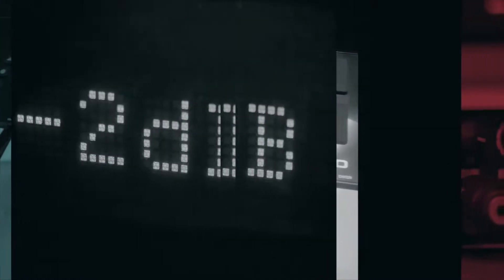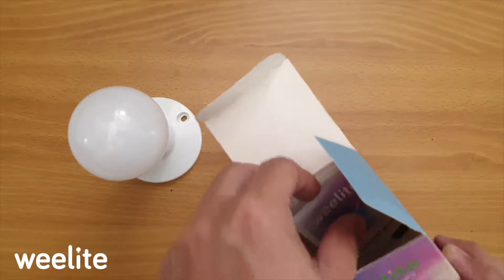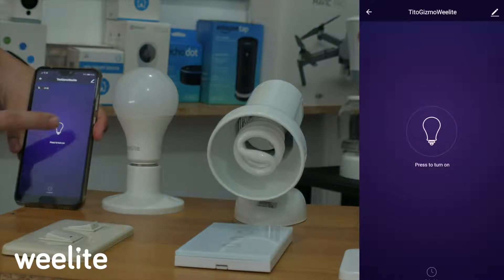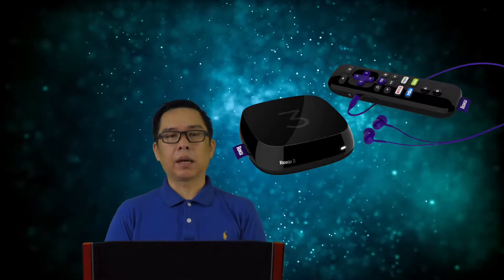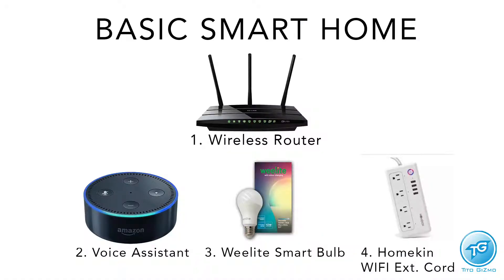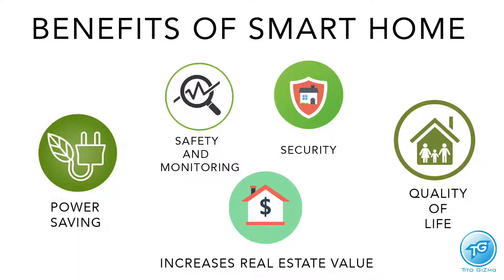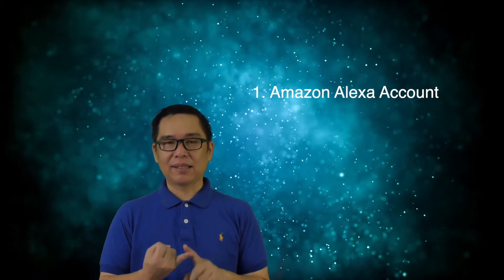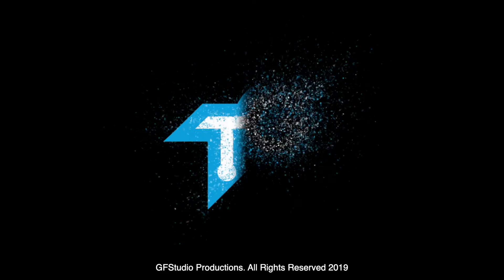Tito Gizmo - EP2 - Smart Home 101 Cutdown Ver.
This is the cut down version for Facebook.